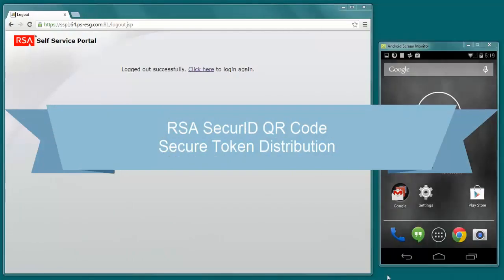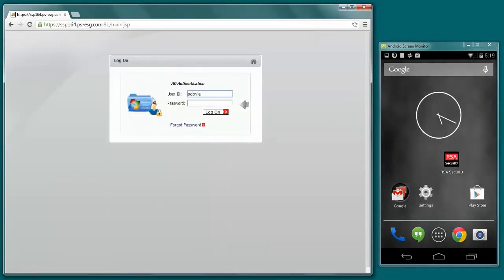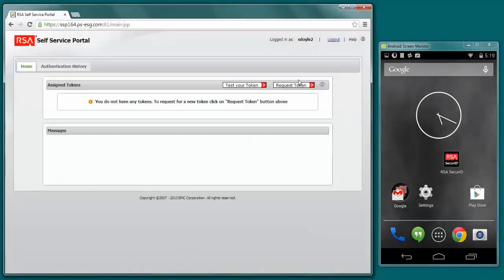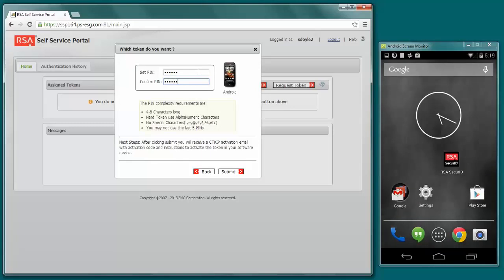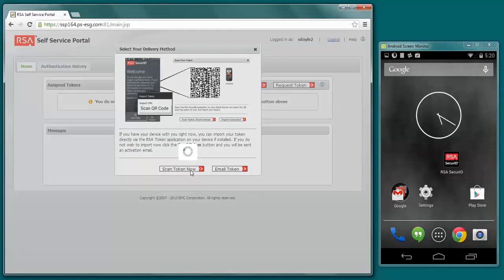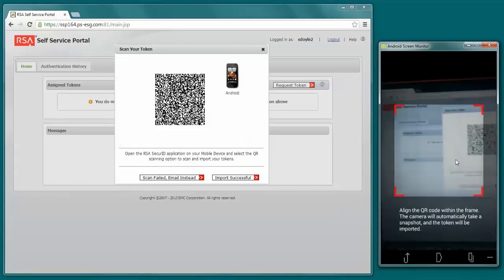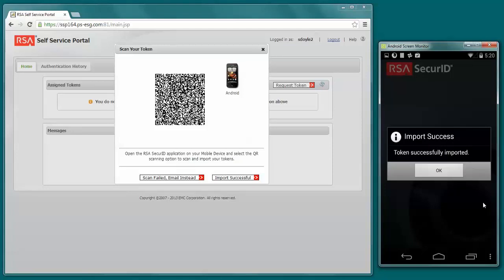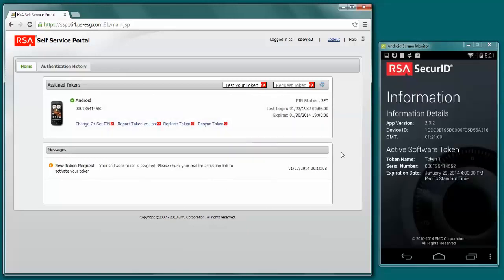RSA AM Prime - Software Token Provisioning with QR Scan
We demonstrate RSA Authentication Manager Prime's Self-service Portal provisioning a software token using QR Code scan.